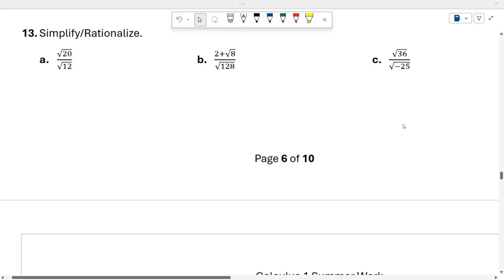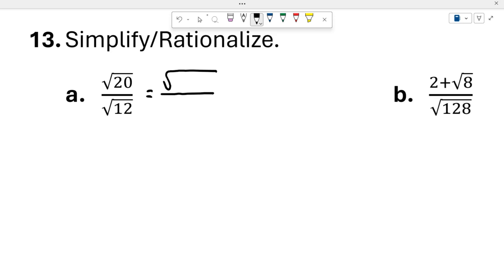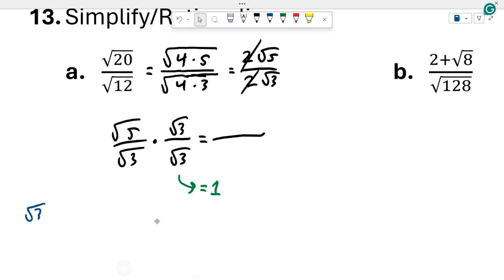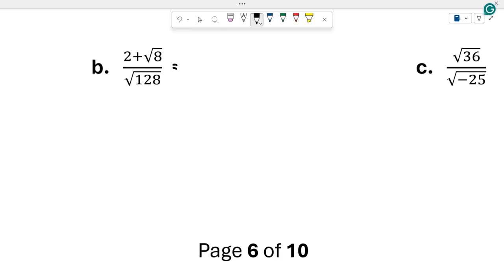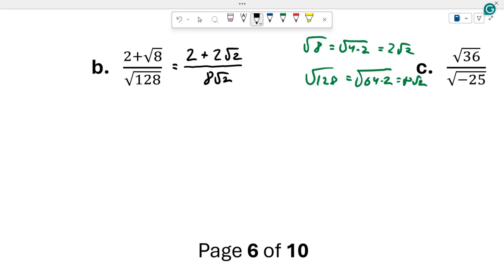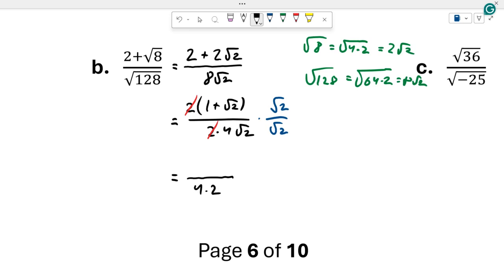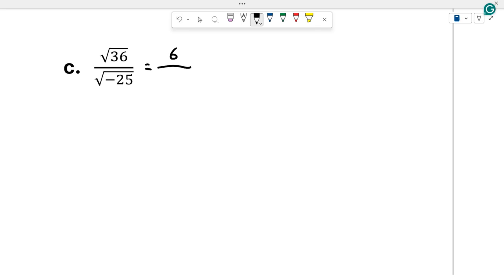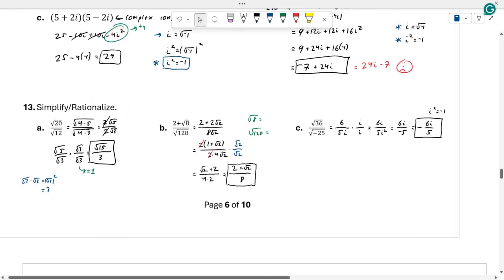C1_SW_13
Calculus 1
Summer Work
Question 13: Fractions with Radicals

0:35 13a
9:25 13b
18:12 13c